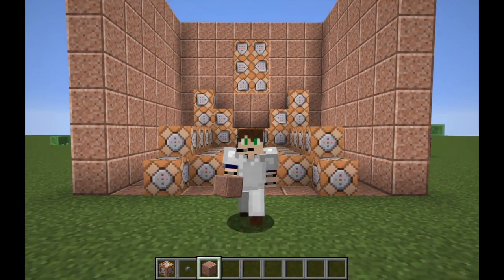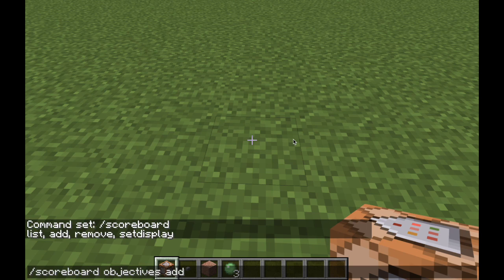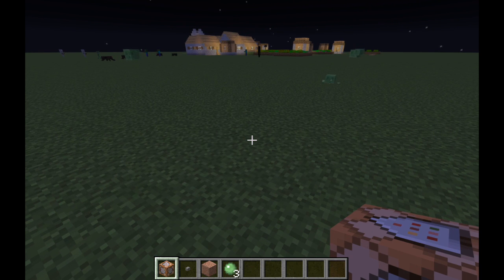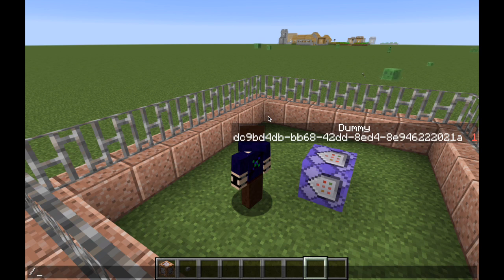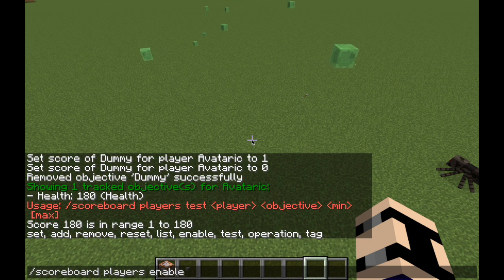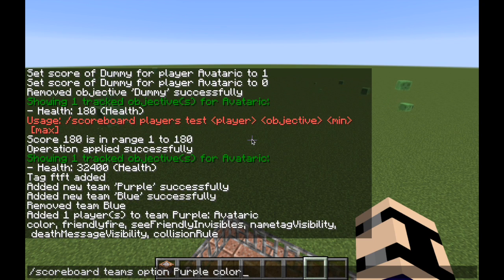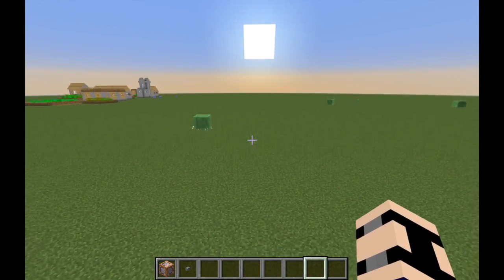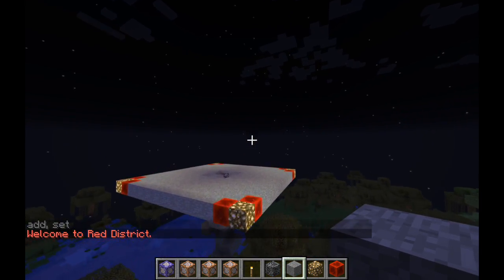Scoreboard Command - Command Science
This video is about Scoreboard Command - Command Science
NixxPlays - Intro